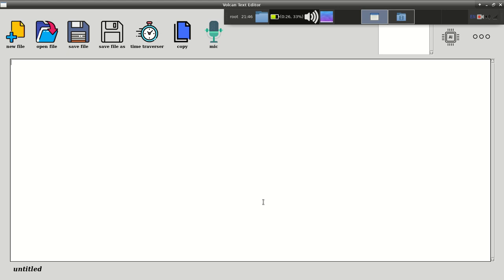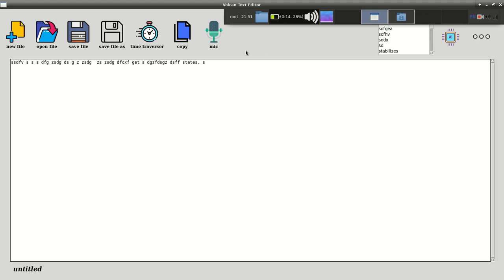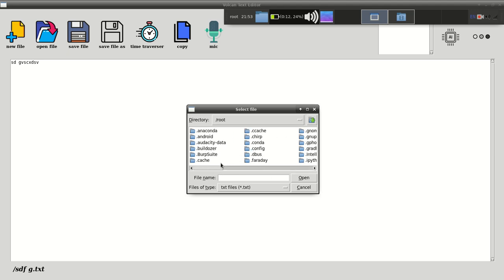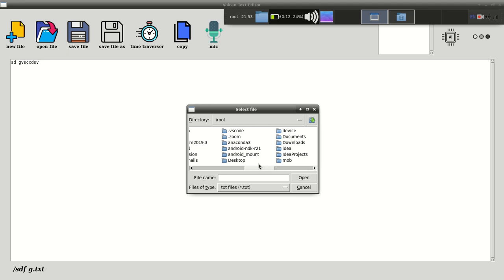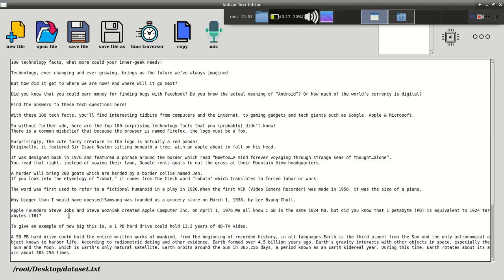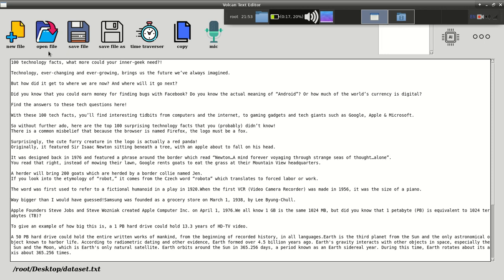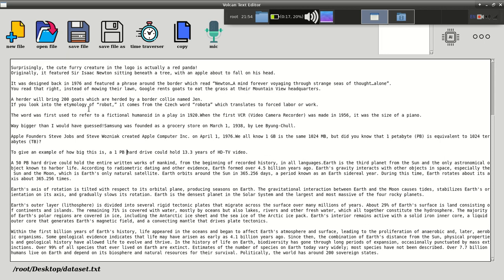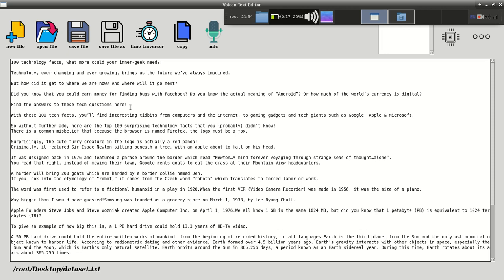how to make smart text editor using python 3(part 1)!!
in this video i will show you which type of text editor we are going to make using python 3 this is the introduction video only link for part 2 ;